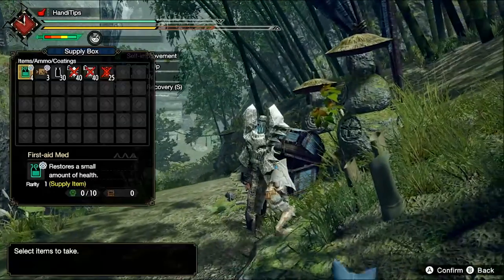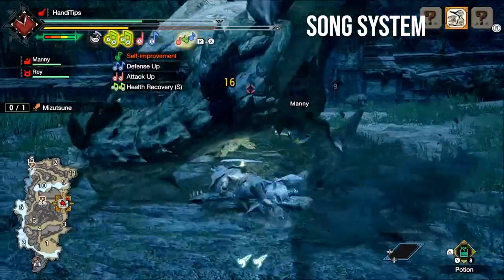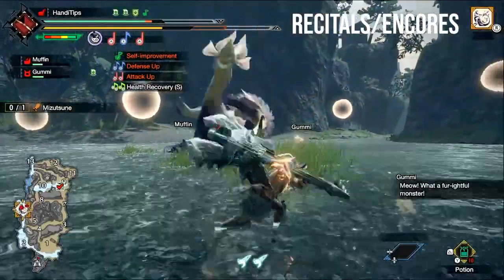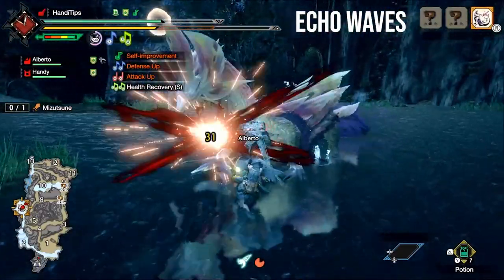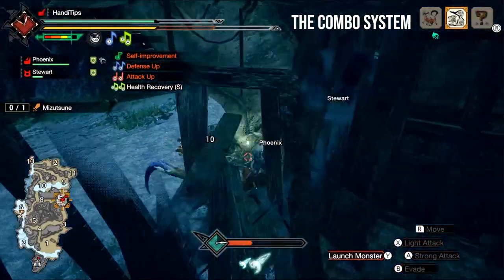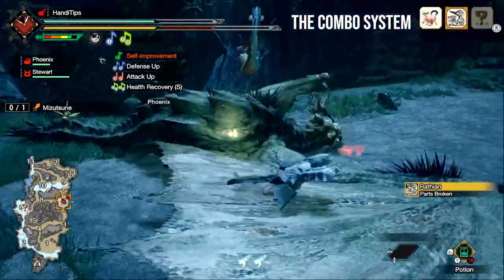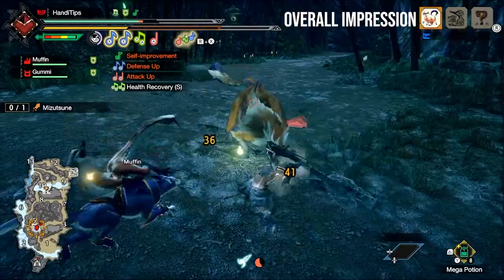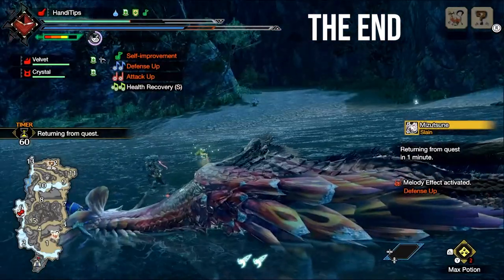Monster Hunter Rise (Demo): Hunting Horn | A Brand New Weapon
Embrace the change. Feel the Doot.